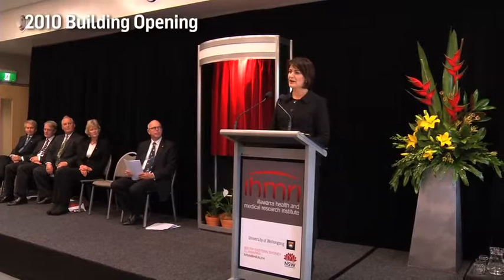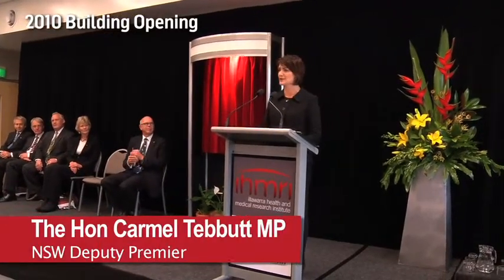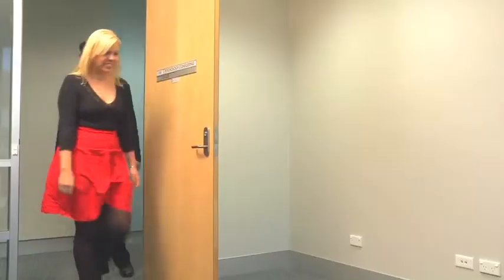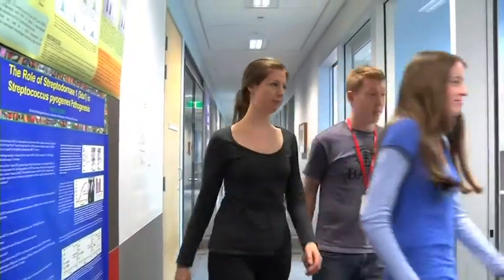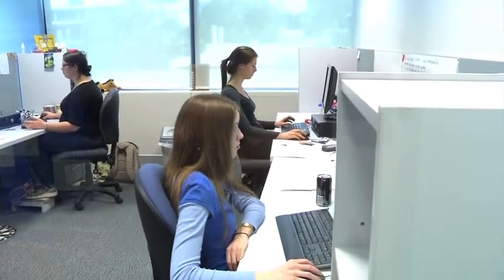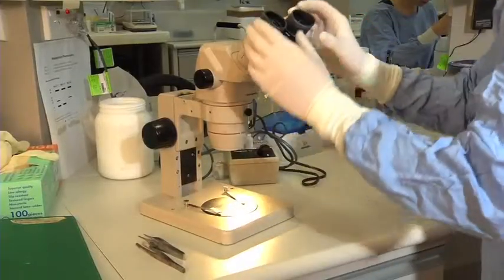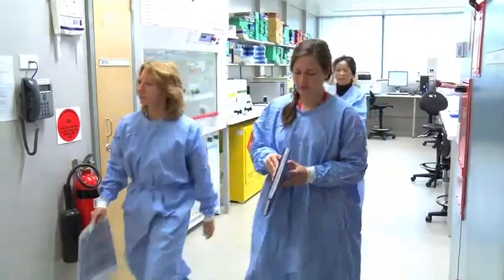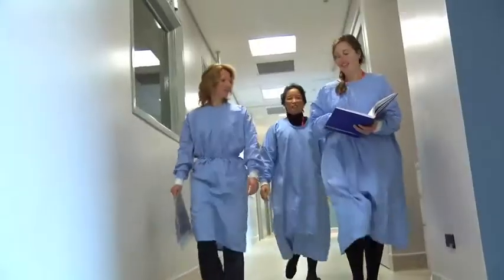Illawarra Health and Medical Research Institute Overview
The opening of the Illawarra Health and Medical Research Institute's state-of-the-art building in 2010 marks another chapter in a successful collaboration betweeen the University of Wollongong and Illawarra Shoalhaven Local Health District.